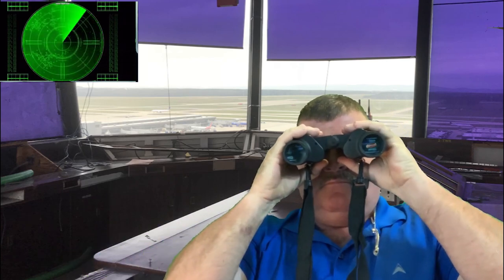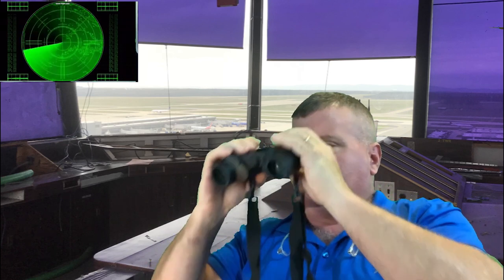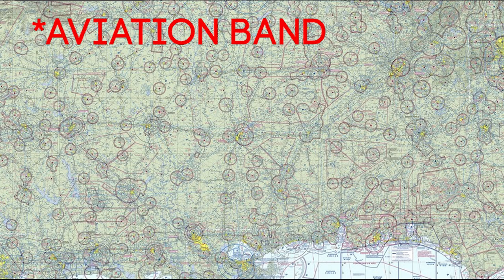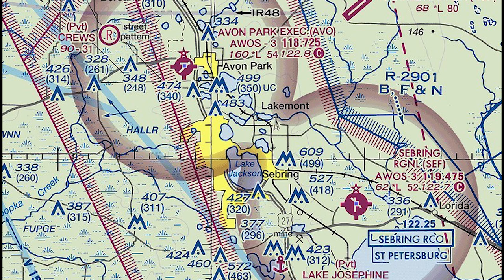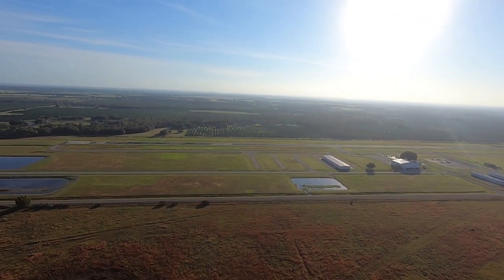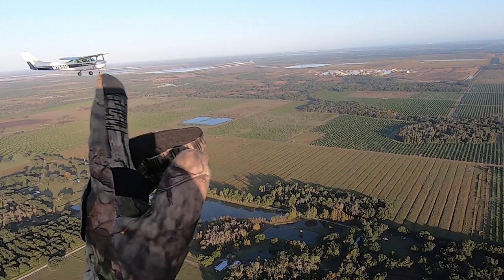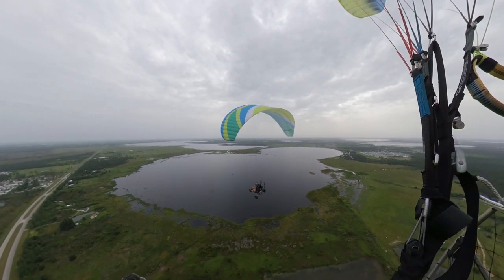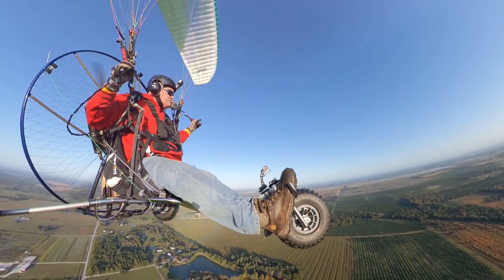PPG Aviation Radio HOW TO talk to airplanes aviation band communications tutorial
*Please post in comments if I left any important points out!!
I don't know if this is covered in most ppg training or not. It was not covered in my ppg training class. My new helmet that supports dual radios along with a recent Facebook post brought this to light recently. Paramotor Crazy said I stole his idea but you know how it works, first to publish wins! Here is a short  tutorial on how to properly use aviation band radios to communicate. motovlog avation paramotor trike sena aviation tutorial ppg power2fly Aviation band radio how to